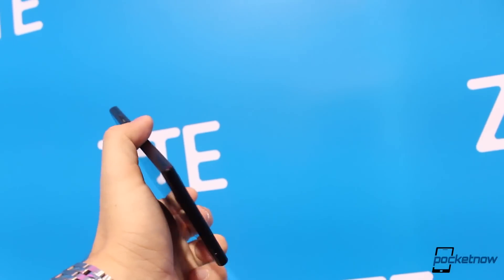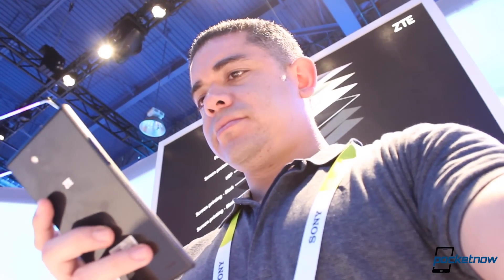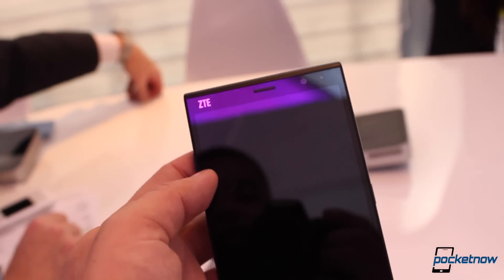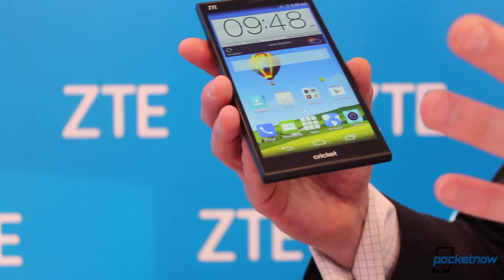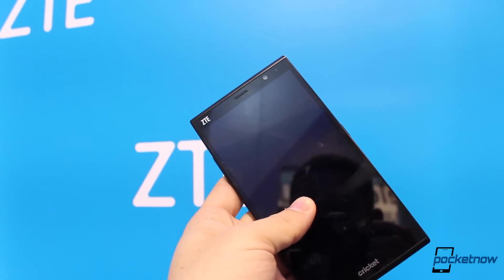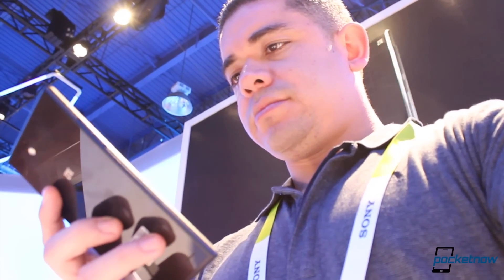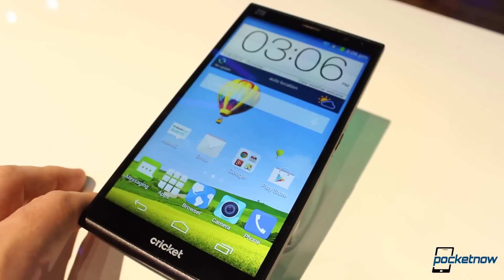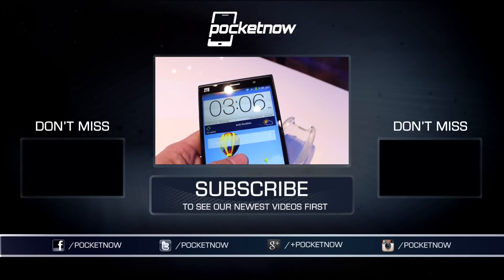ZTE Grand X Max+ Hands-on: More Specs, Less Price (CES 2015) | Pocketnow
Watch our hand-on video of the new ZTE Grand X Max+ that just launched on Cricket Wireless.